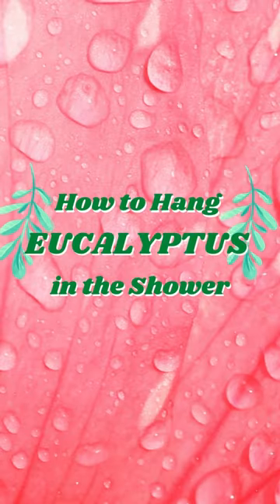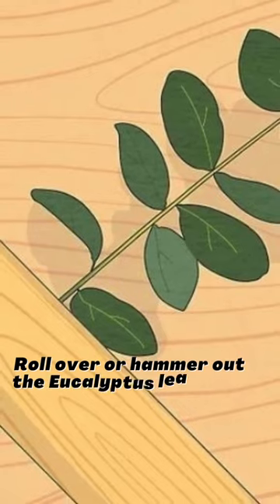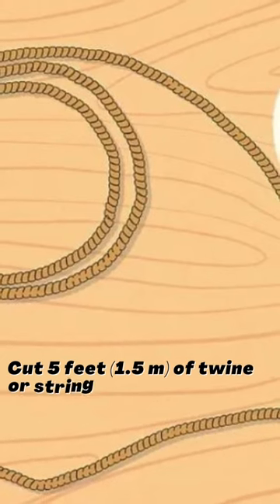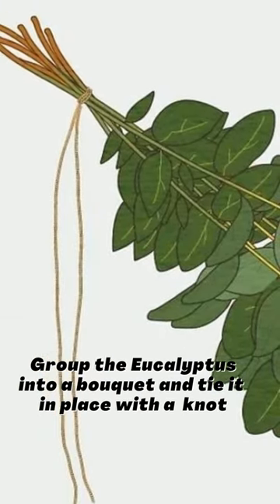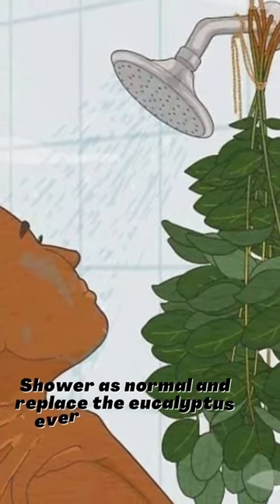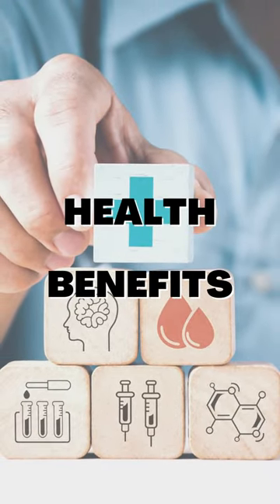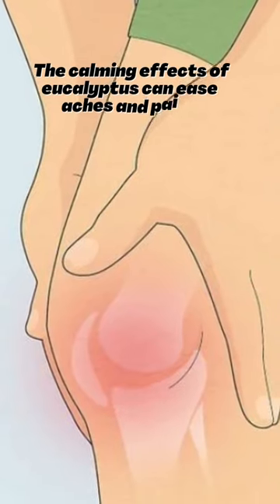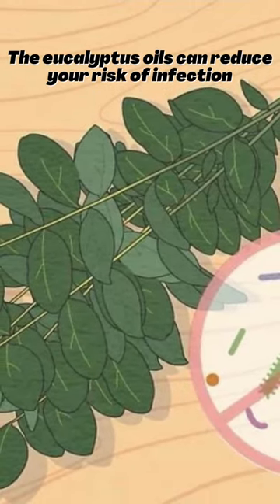How to Hang Eucalyptus in shower